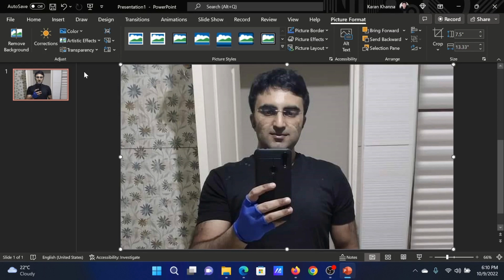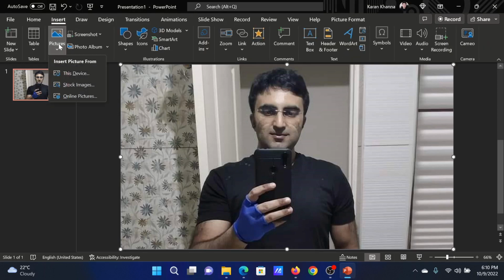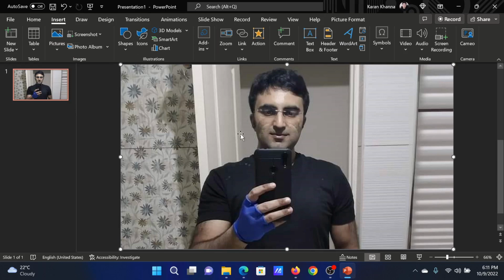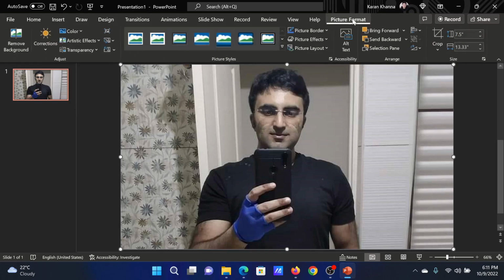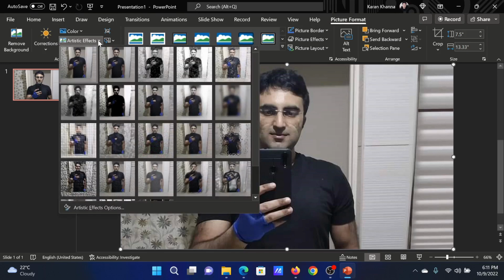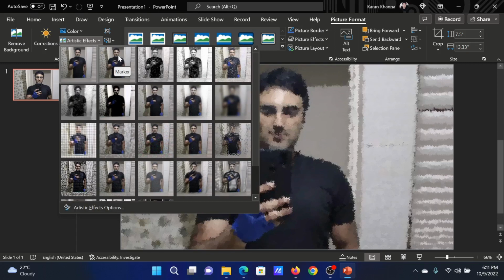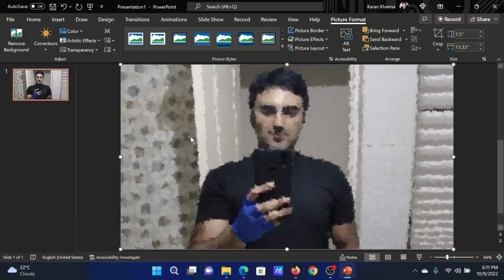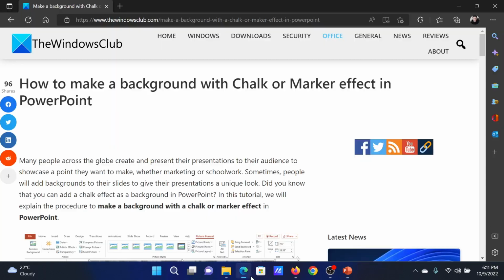How to make a background with Chalk or Marker effect in PowerPoint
Many people across the globe create and present their presentations to their audience to showcase a point they want to make, whether marketing or schoolwork. Sometimes, people will add backgrounds to their slides to give their presentations a unique look. Did you know that you can add a chalk effect as a background in PowerPoint? In this tutorial, we will explain the procedure to make a background with a chalk or marker effect in PowerPoint.

Timecodes:
0:00 Intro
0:20 Insert picture in PowerPoint
0:46 Add Chalk/Marker effect